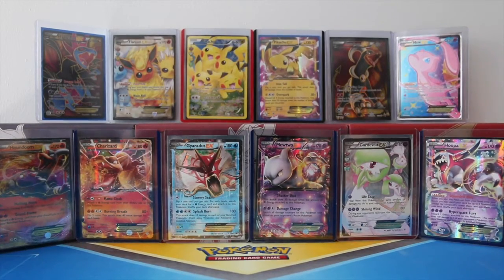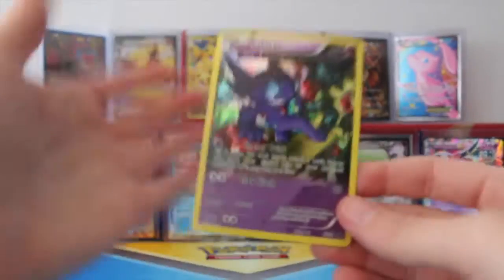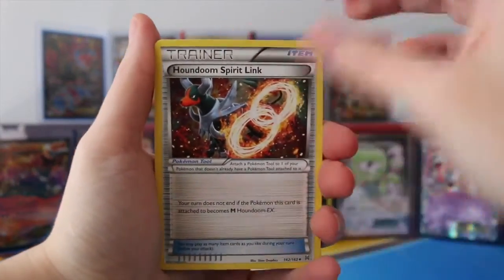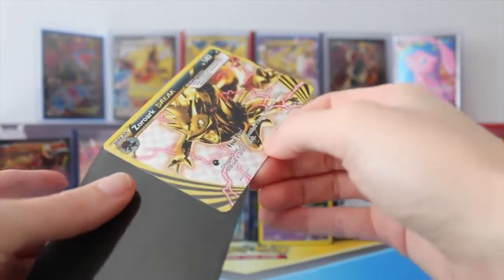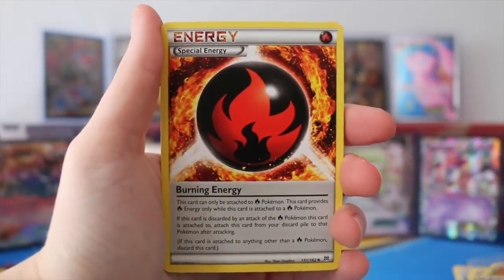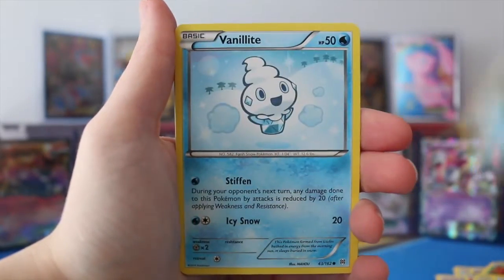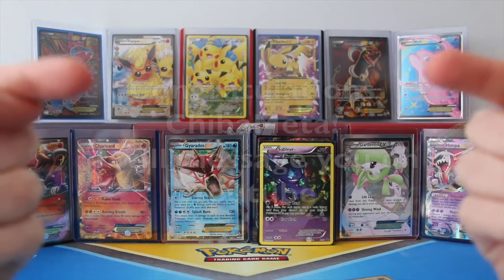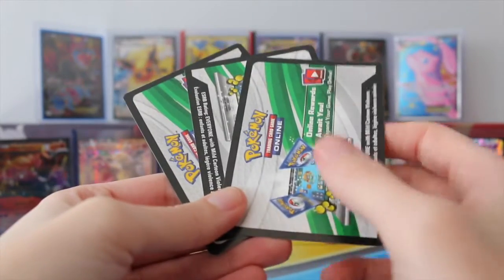Sableye BREAKThrough Blister!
Today I open a BREAKThrough Blister Pack featuring Sableye! This pack comes with 1 promo card, 1 coin and 3 booster packs.